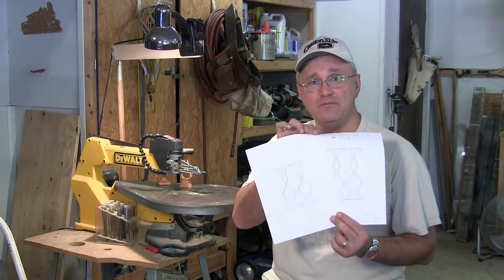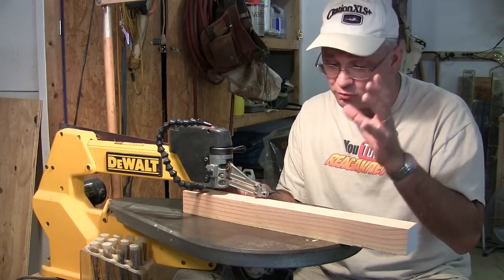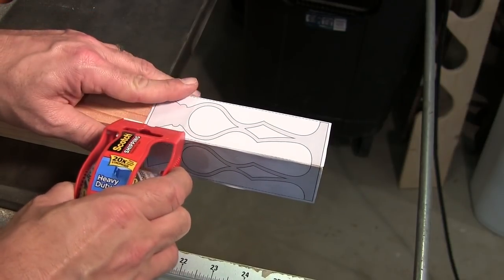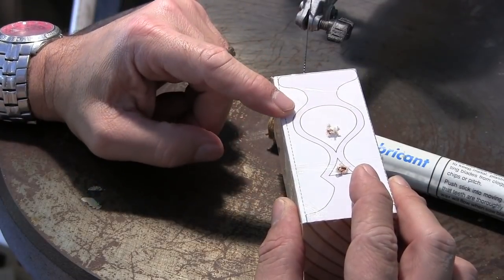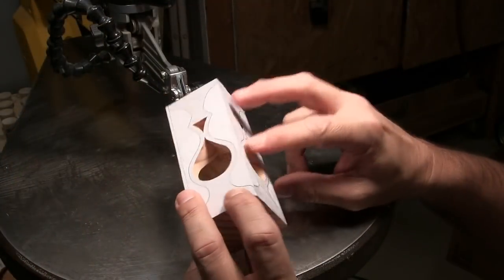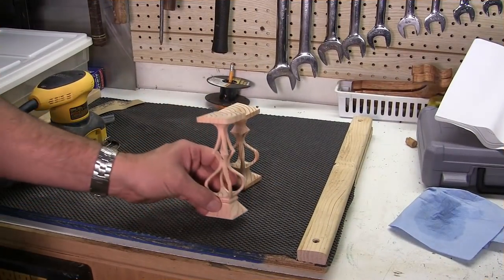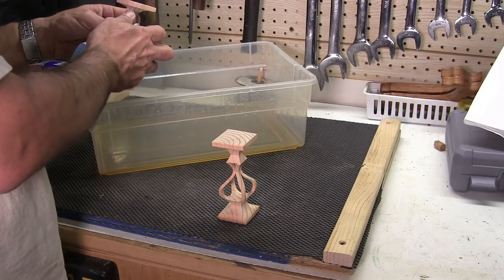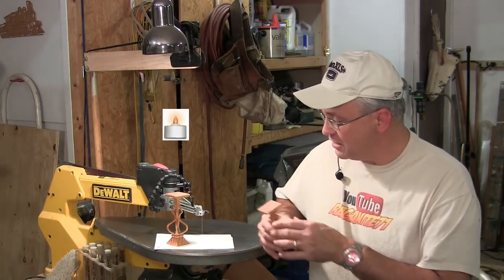Make these COOL 3-D Scroll Saw Candle Holders FREE PATTERN LINK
Here's a cool 3-D project for your scroll saw!  Tea light candle holders that only require 4 inside cuts.  This pattern was created by Sue Mey and was a free pattern available in a 2012 issue of Scroll Saw Woodworking & Crafts Magazine.

Woodworking supplies

🌴 🍷 Okule Maluna! 🥂 🌴